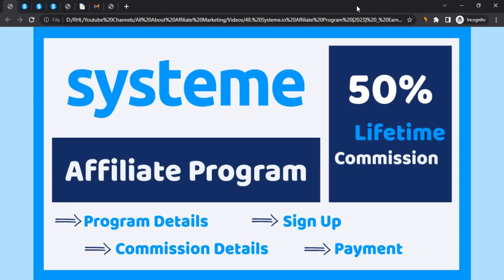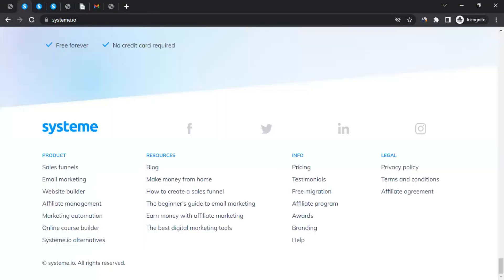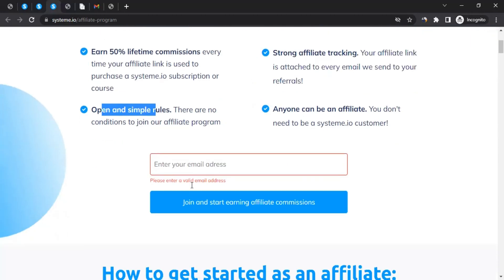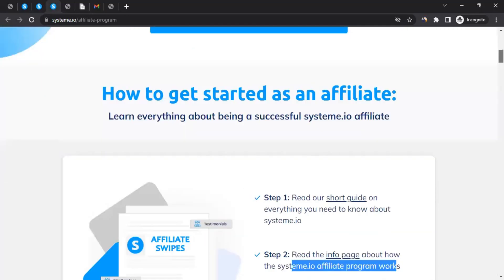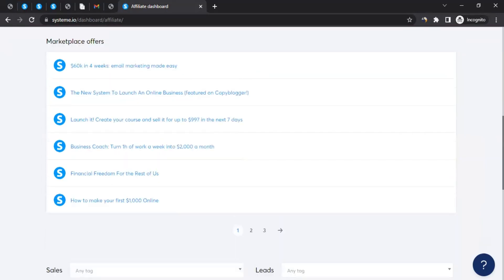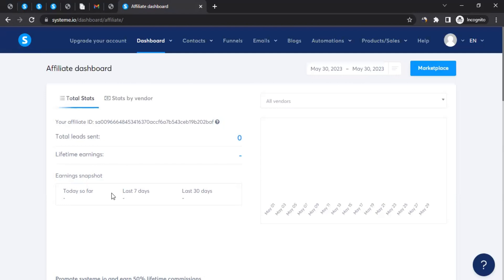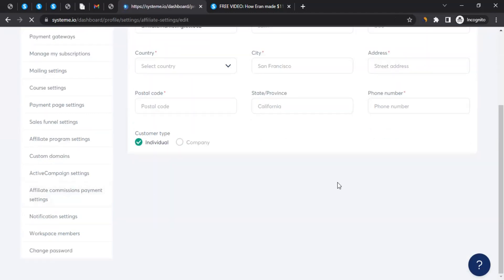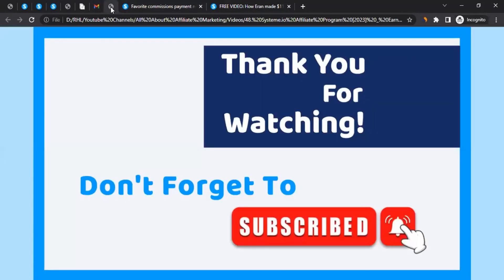Systeme.io Affiliate Program [2025] | Earn Money from Systeme.io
Systeme.io is an all-in-one online business platform that provides tools and features for entrepreneurs and small businesses. They offer a range of features that cover various aspects of online business, including website creation, sales funnel creation, email marketing, membership site creation, affiliate management, and more. Systeme.io also offers an affiliate program that allows you to earn commission by bringing sales and registrations to them. The Systeme.io Affiliate Program is easy to join, and it gives you access to a wide range of resources to help you get started. All you need to do is sign up to become an affiliate with Systeme.io and start promoting them. In this video, I'll show you how to join the Systeme.io Affiliate Program. We'll learn about their affiliate program details, commission details, affiliate sign-up process, and payment methods for getting the commission. At the end of the video, you'll have a comprehensive understanding of the Systeme.io Affiliate Program so you can start promoting them.

00:00 Intro
01:36 Systeme.io Affiliate Program Details
01:51 Systeme.io Affiliate Commission Details
05:04 Systeme.io Affiliate Program Sign Up
08:59 Systeme.io Affiliate Program Payment
11:26 Ending Notes

NOTICE:
This video is in no way represented, endorsed by, sponsored by, or in any other way affiliated with Systeme.io. The video was created to help affiliates finding the Affiliate Program of Systeme.io.